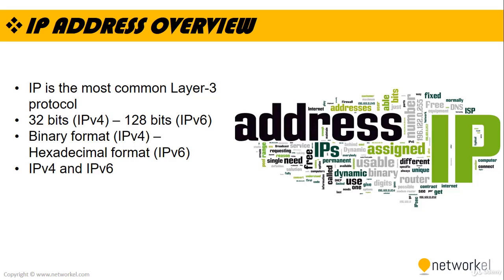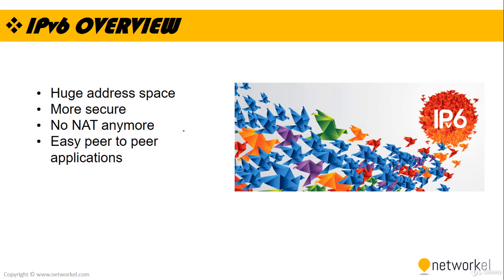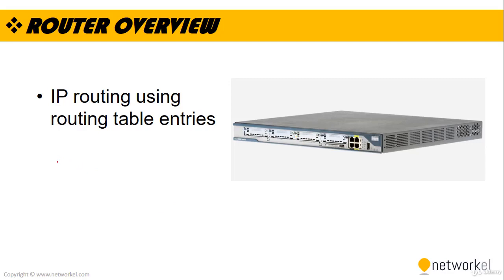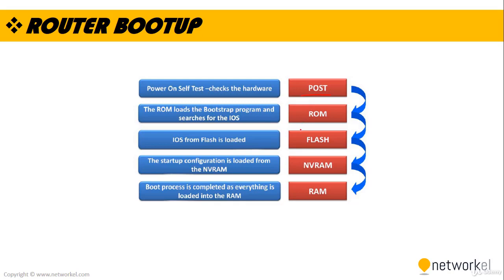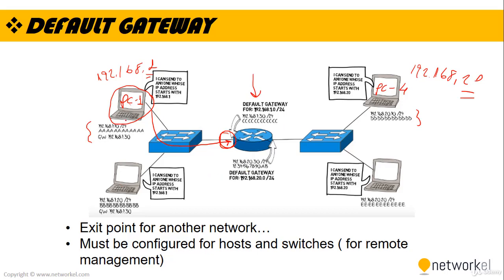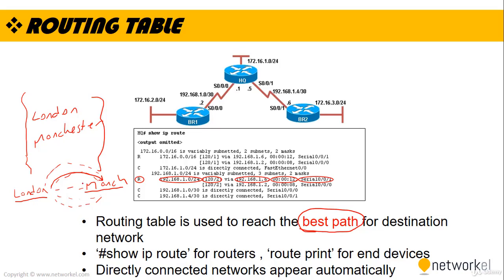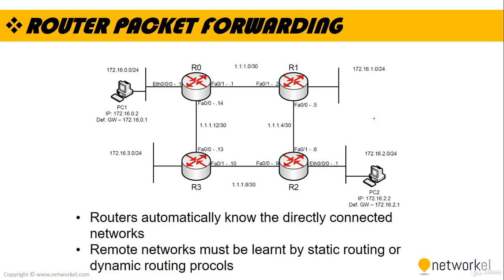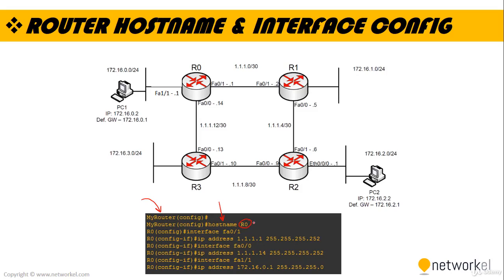05 Network Layers